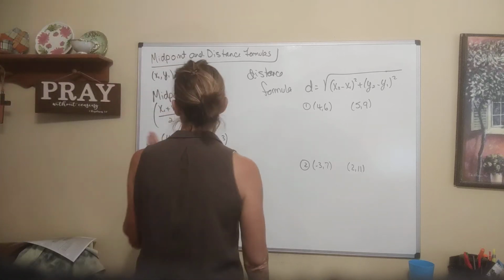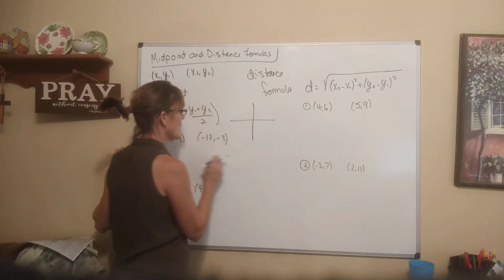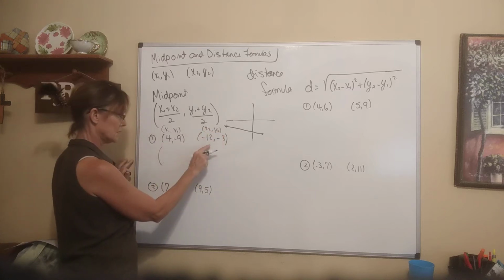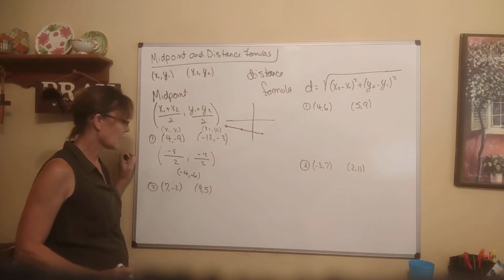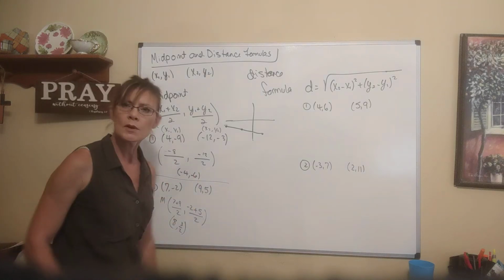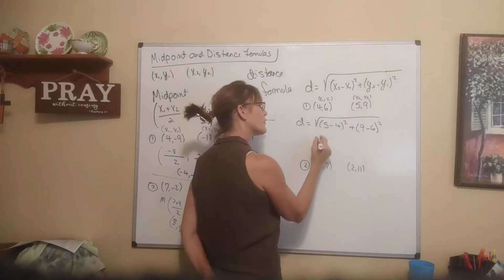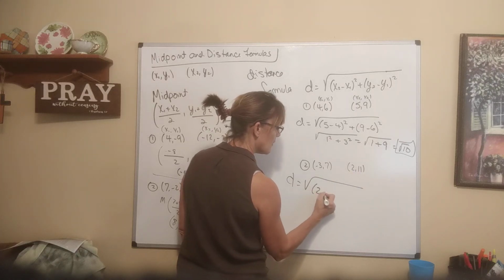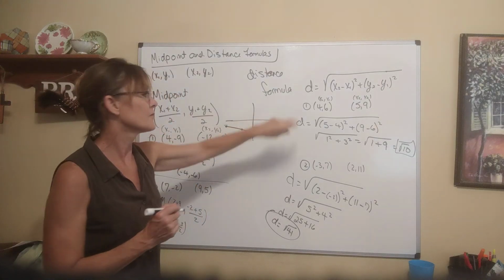Midpoint and Distance Formula